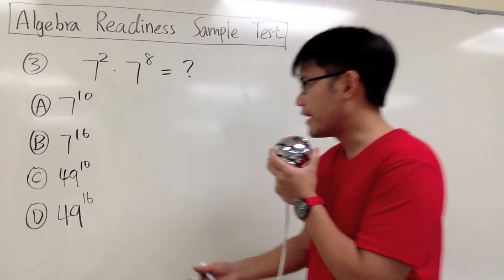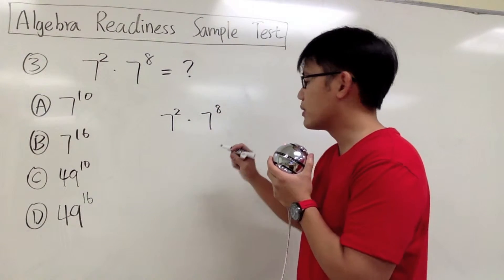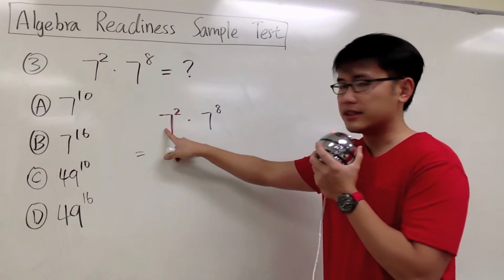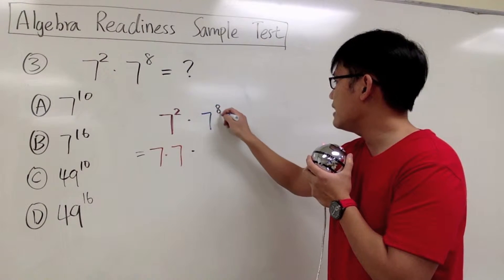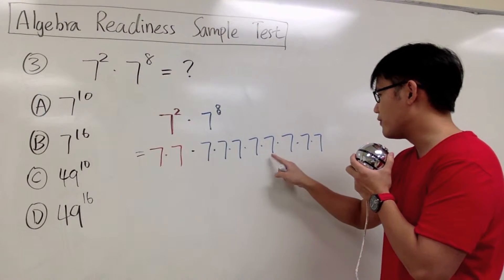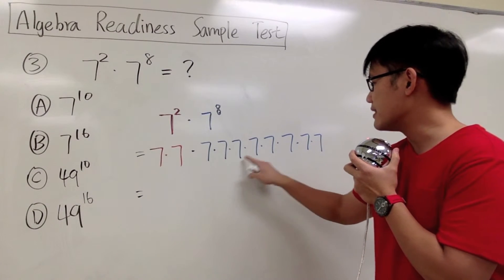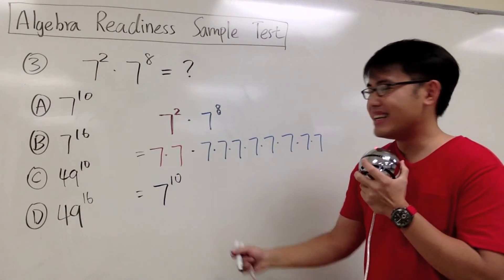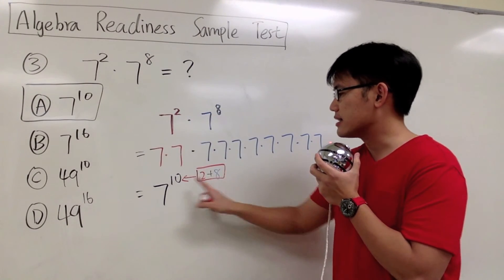Algebra Readiness Q3 | Pierce College math assessment sample